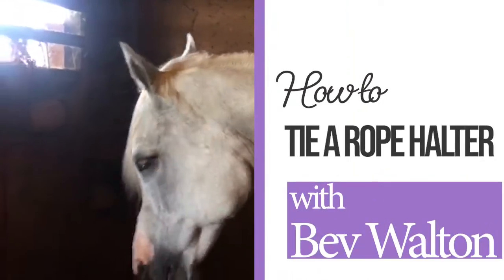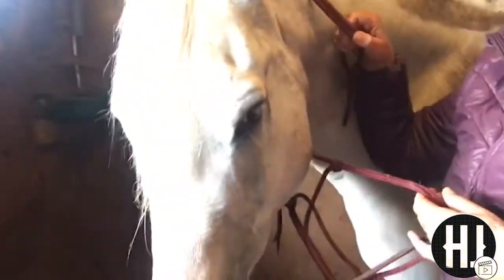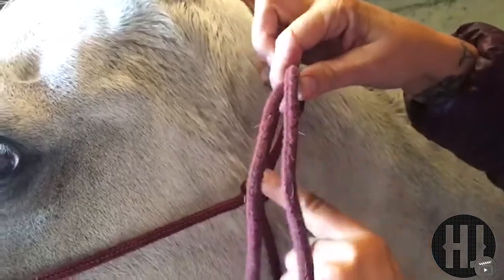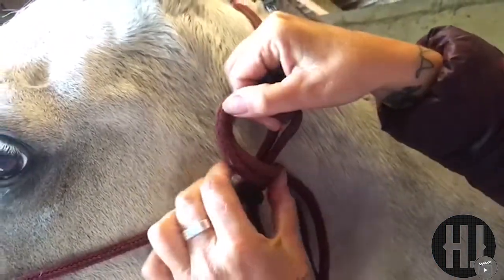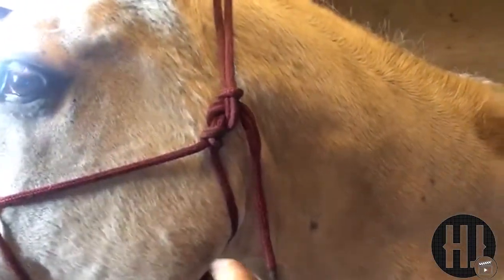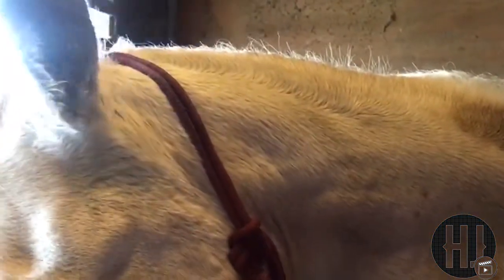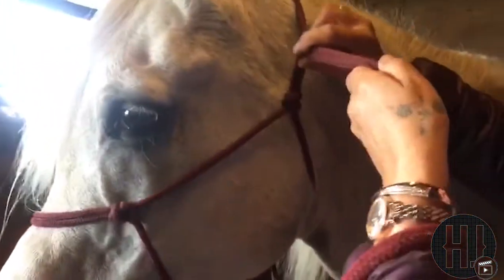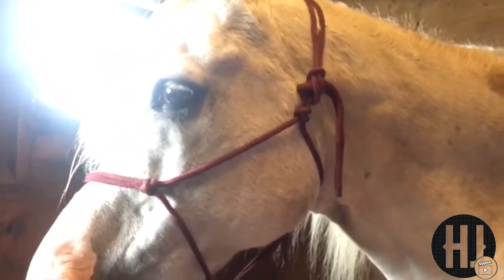How to Tie a Rope Halter Bev Walton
In this video ‘how to’ Bev Walton demonstrates how to tie a rope halter correctly, ensuring that it is fitted comfortably, safely and securely.